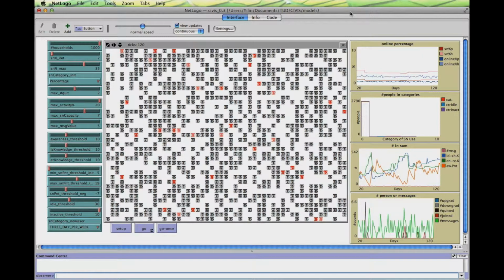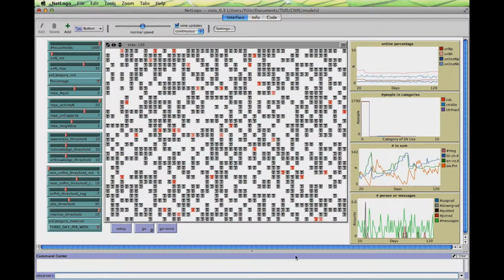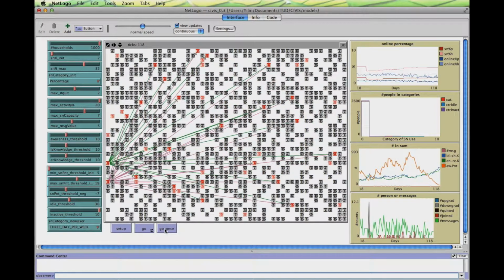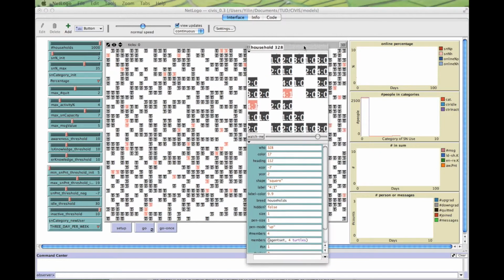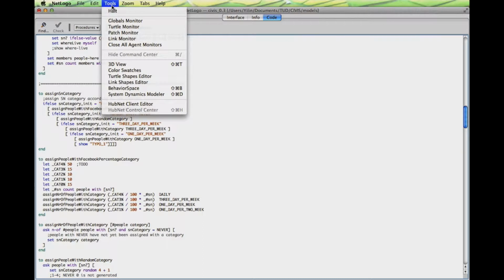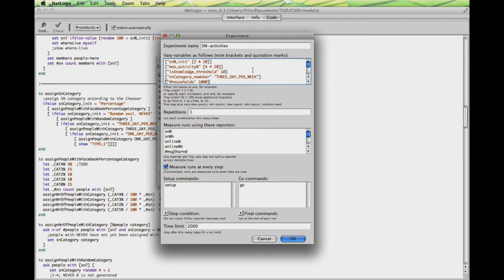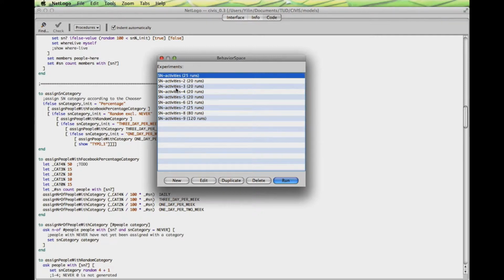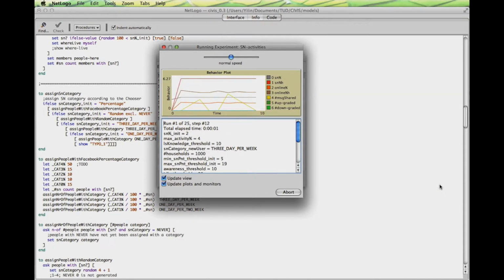CIVIS social simulation mode